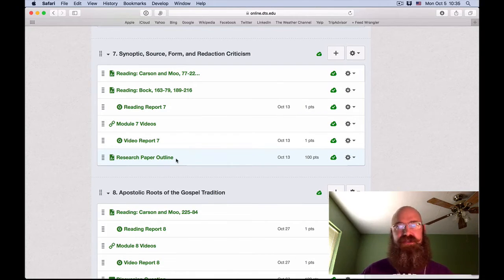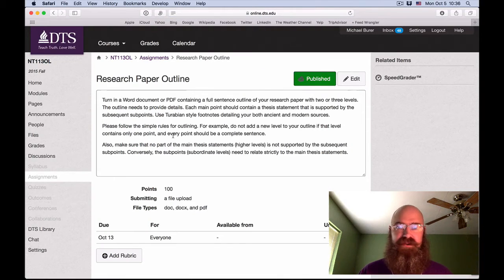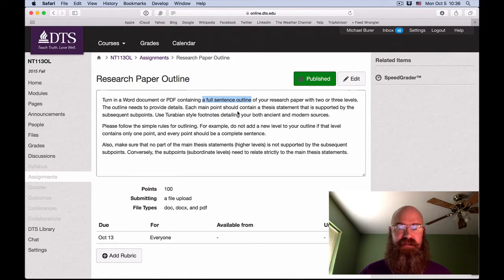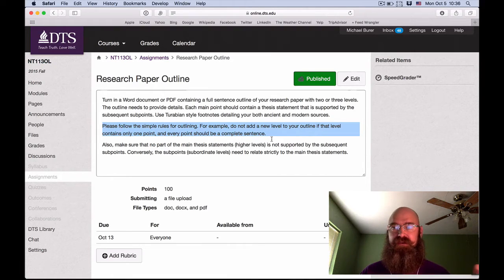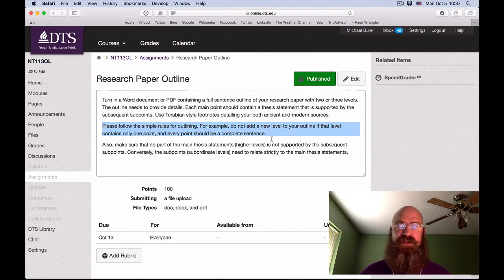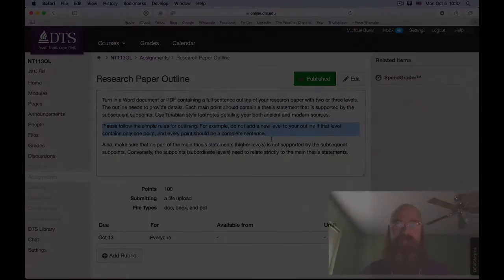2015 10 05 NT113OL weekly video update